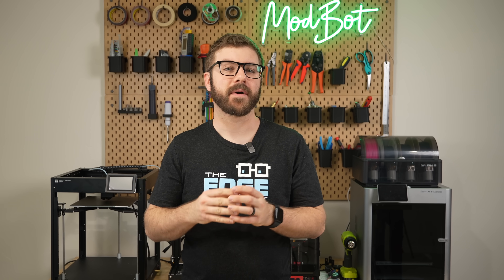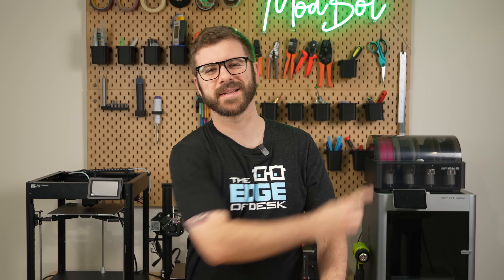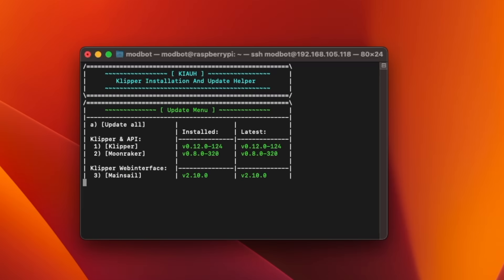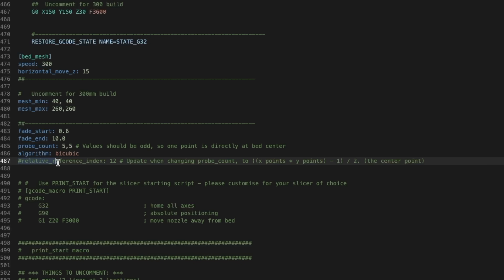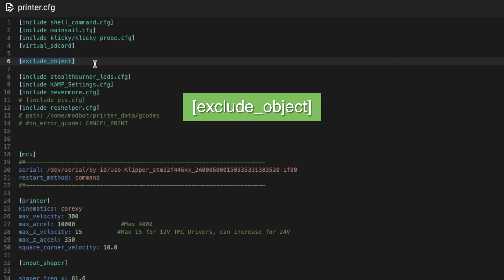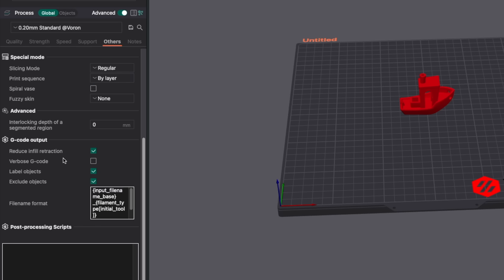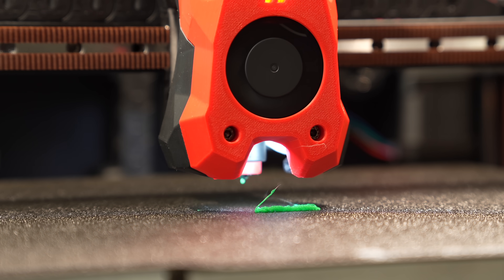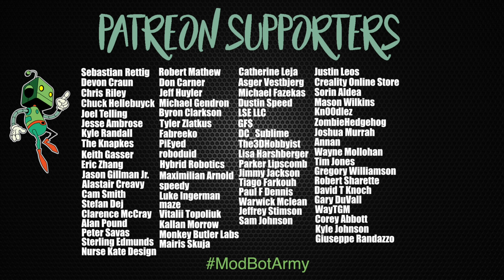Native Adaptive Bed Meshing In Klipper Is Here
In this video we take a look at Adaptive Meshing in Klipper. This has been possible for a while through an addon such as KAMP, but it has been merged into mainline Klipper. This is something I'm really excited about as I feel it should be a standard across the board. In this video we go through the process of getting it set up.